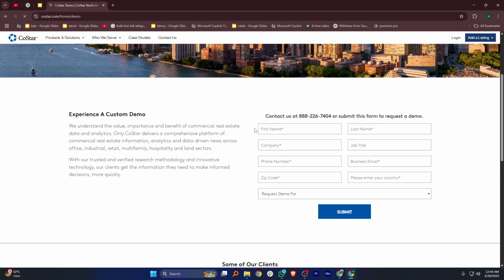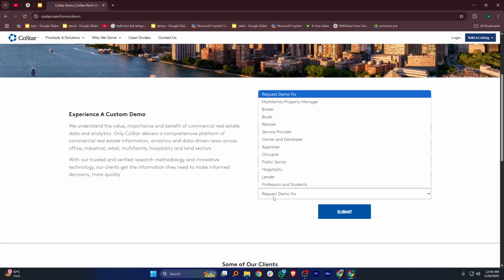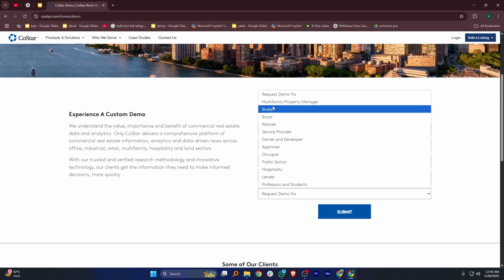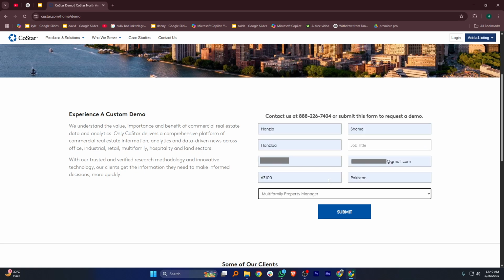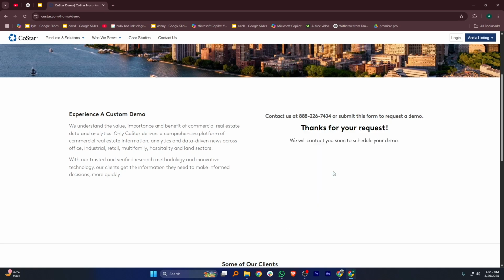Costar Training: Full Costar Real Estate Demo (Full Guide) 2026!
💡 Master CoStar’s Powerful Real Estate Research Tools And Analytics To Gain A Competitive Edge!

✅ What You’ll Learn:

🟣 Navigating The CoStar Dashboard And Customizing Your Workspace
🟣 Searching For Properties, Tenants, And Market Data Efficiently
🟣 Analyzing Lease Comps, Sales Comps, And Market Trends In Real Time
🟣 Generating Custom Reports, Maps, And Exhibits For Presentations
🟣 Leveraging CoStar’s Mobile App For On-The-Go Market Insights

⚡ Takeaway: Unlock CoStar’s Full Feature Set To Streamline Your Commercial Real Estate Workflow And Make Data-Driven Decisions!